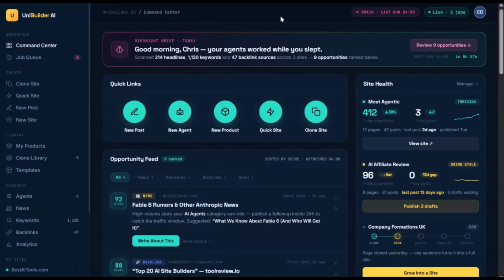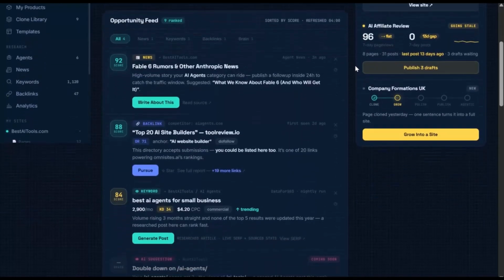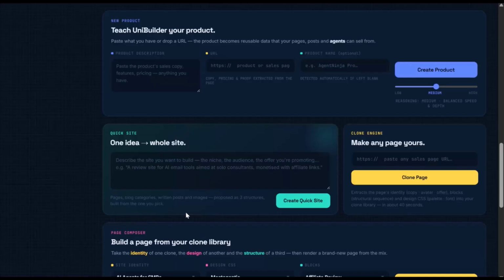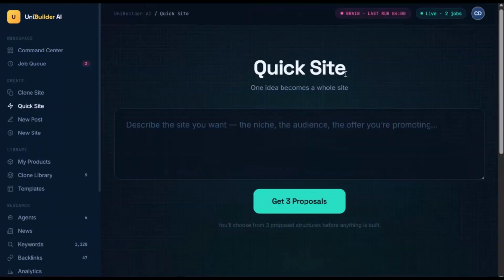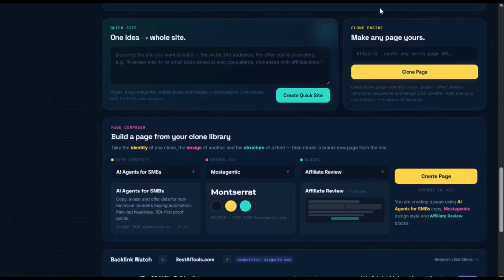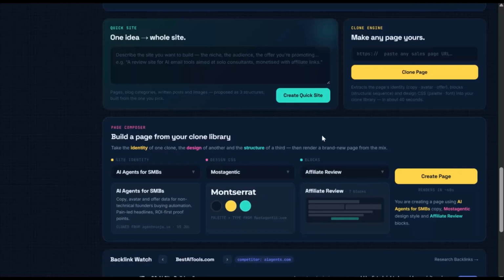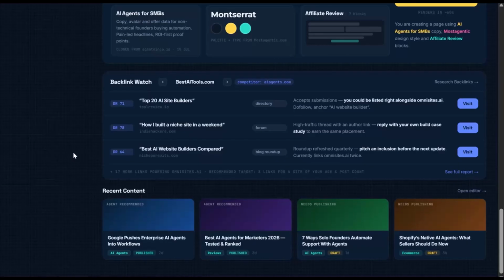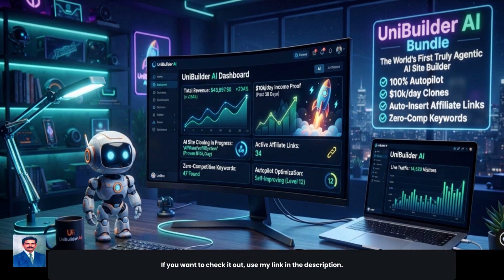UniBuilder AI Exposed: The Truth About This Website Builder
UniBuilder AI Review 🛑 Watch this honest UniBuilder AI demo and website cloning test before you buy! 🔥 Get the Best Discounted Price & My Custom Bonuses

Welcome back to Digital Review Hub! Today, we are putting UniBuilder AI to the test—the world’s first 100% agentic website builder that claims to clone any existing web design with a single click.  In this video, we log straight into the UniBuilder AI backend dashboard, paste a live URL, generate SEO content using native prompts, and attempt a live, static deployment to Netlify for free.   We cut through the sales page hype to show you the raw pros, the missing features, and the stability of the code so you can make a smart, informed buying decision.
   CONNECT WITH THE HUB:
SUPPORT THE CHANNEL: If this unbiased software review helped you save money, avoid a bad launch, or optimize your web design setup, please smash the Like button and Subscribe to the Hub!

The income or earnings statements in this video are estimates only. There is no guarantee that you will make the same amount. Your success in earning money depends on various factors, including your skill, effort, and market conditions. Results may vary. Always do your own research and consult with professionals before making financial decisions.